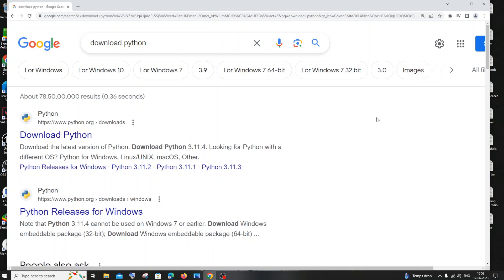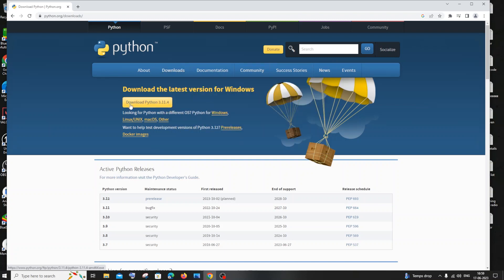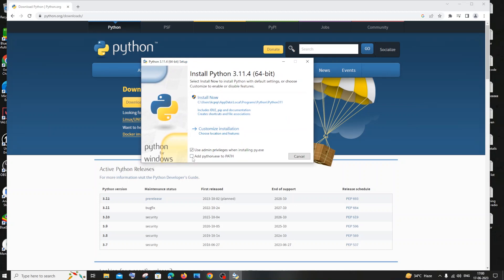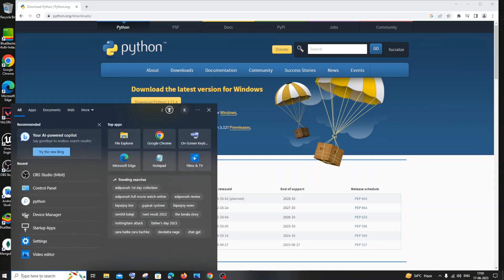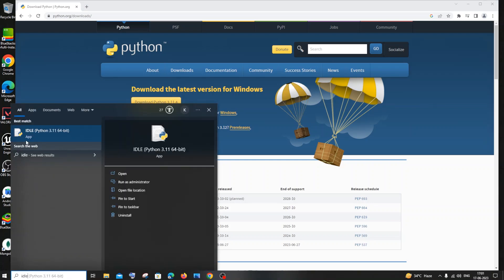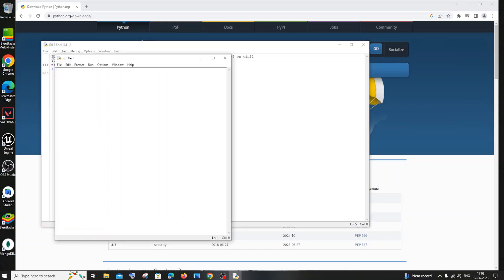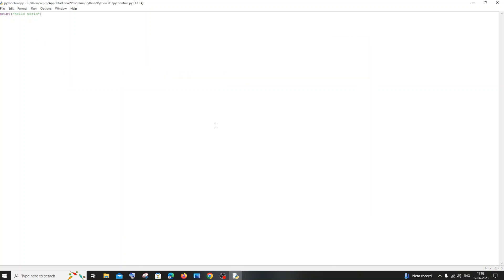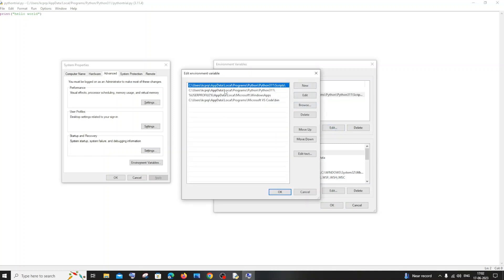How to download and install Python 3.11.4 (Latest version) on Windows 10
How to download and install python 3.11.4 latest version on Windows 10 and 11 tutorial is shown